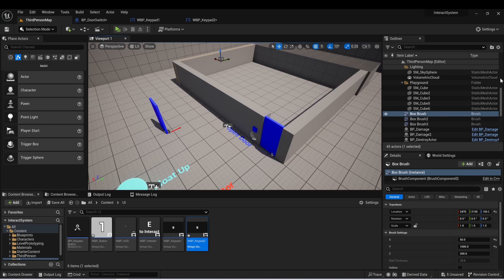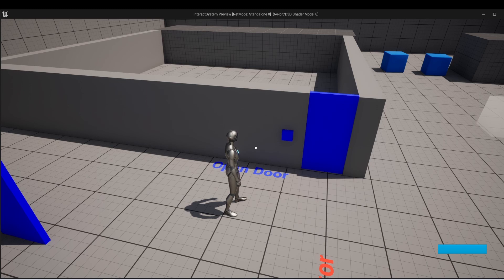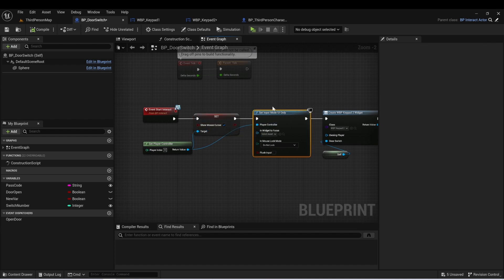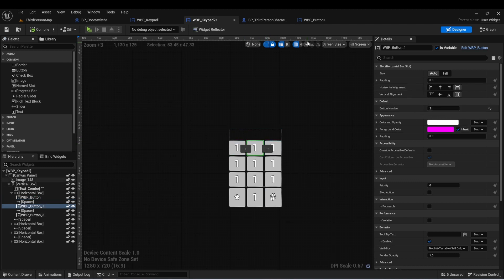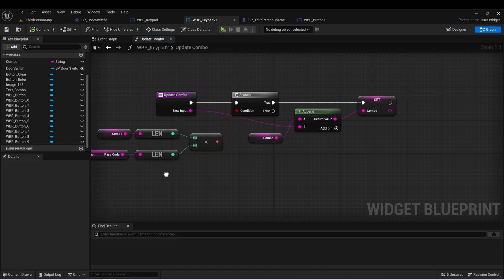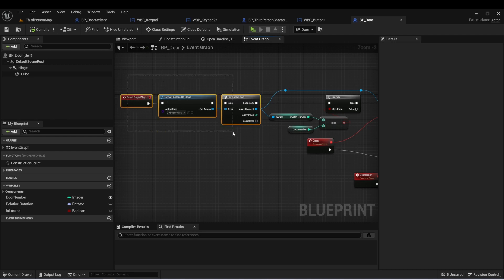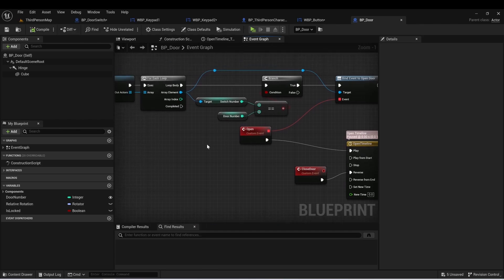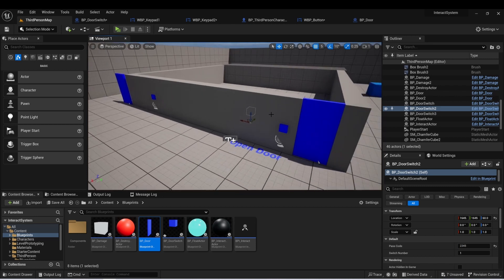Unreal Engine 5 - Keypad Combo System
In this video, we create a keypad combo system for opening locked doors.